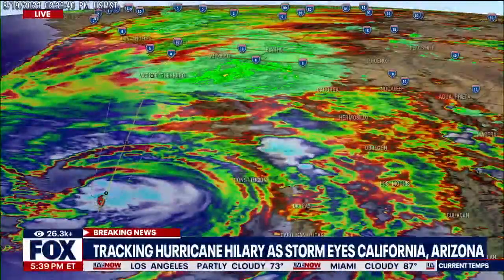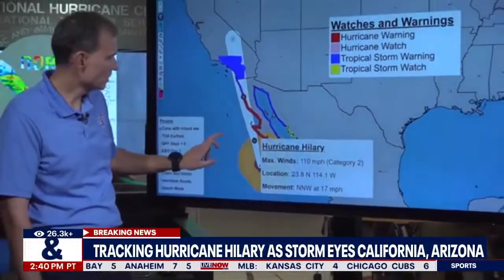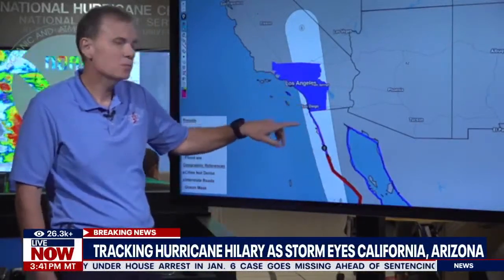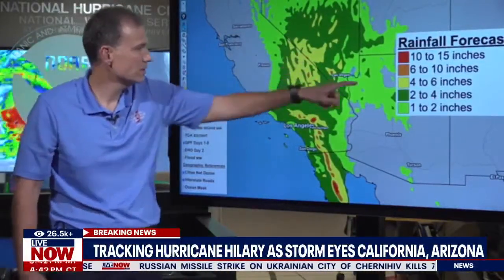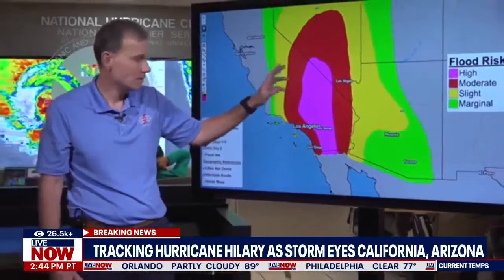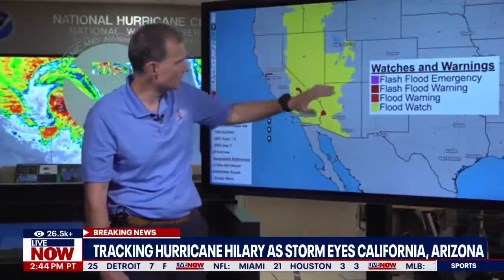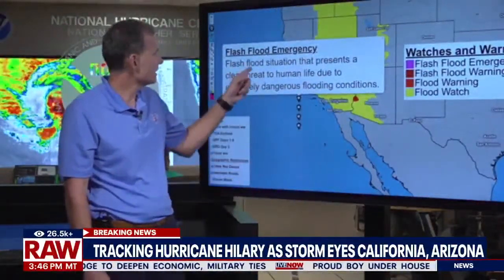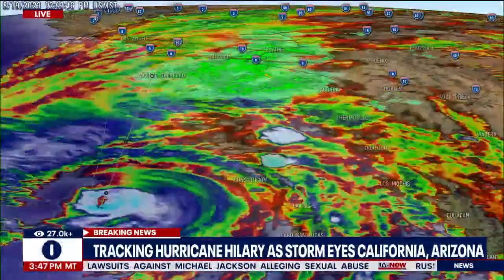Hurricane Hilary: Flash Flood alerts for California, dangerous conditions warning | LiveNOW from FOX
Parts of the Southwest were already being impacted Saturday by moisture from Hurricane Hilary, resulting in the issuance of Flash Flood Warnings and the closure of some roadways.

Heavy rain has already caused problems Saturday. The California Department of Transportation closed Highway 98 in Ocotillo, near San Diego, due to flooding and debris on the road.

In Palm Springs, California, firefighters say they distributed 20,000 more sand bags to residents as preparations continue. Authorities said residents living along the flood channel there have been repeatedly cautioned about the imminent risk to their lives by police helicopters circling every 90 minutes Friday.